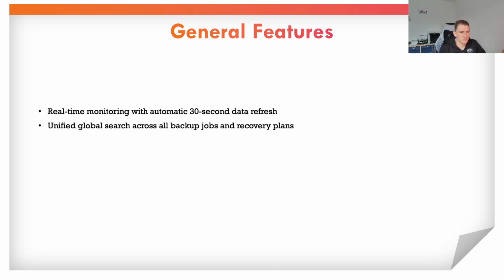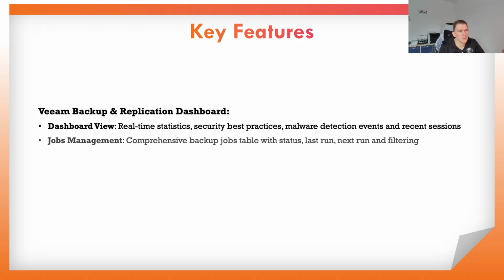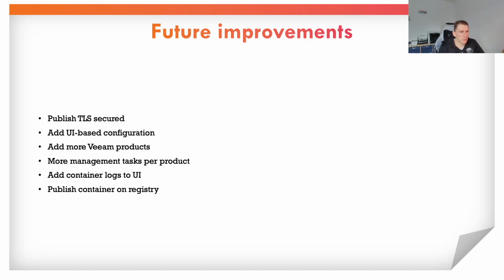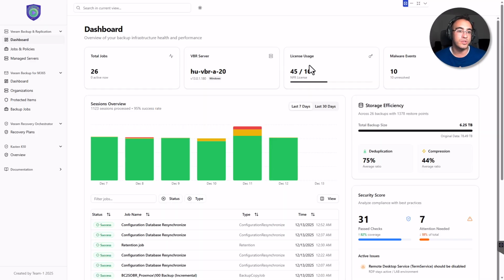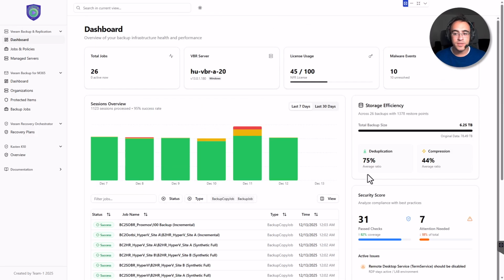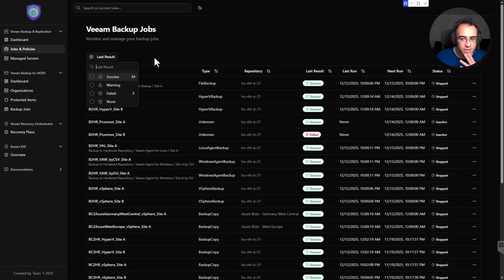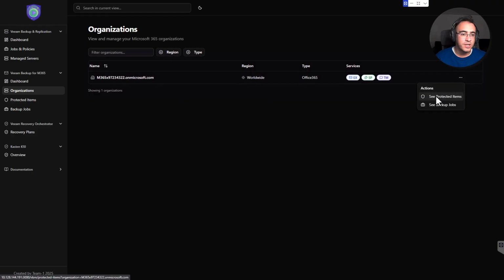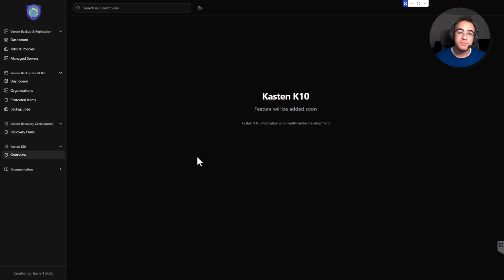Veeam Hackathon 2025 Team 1 - Single UI for all Veeam OnPrem Products